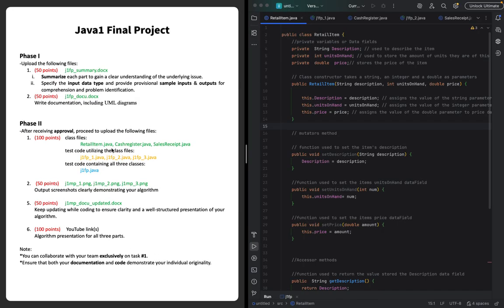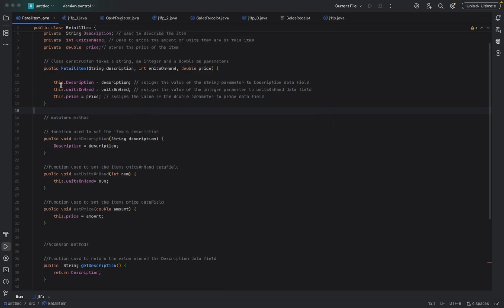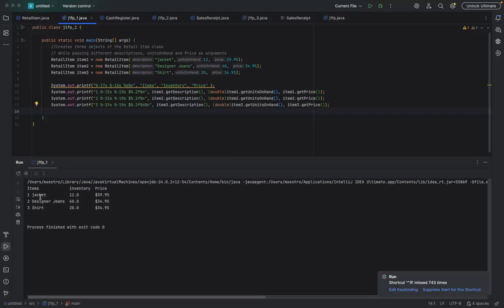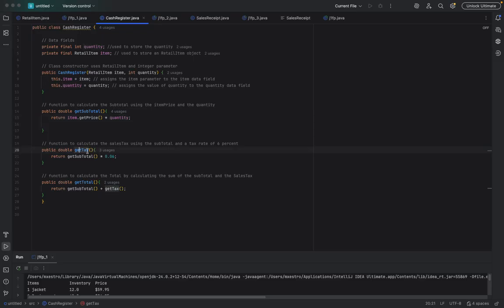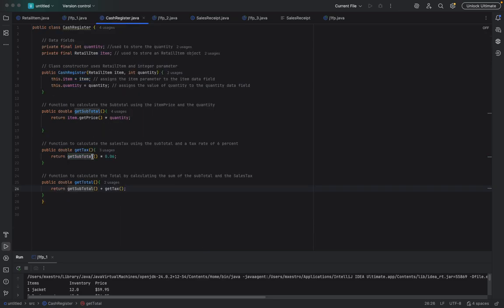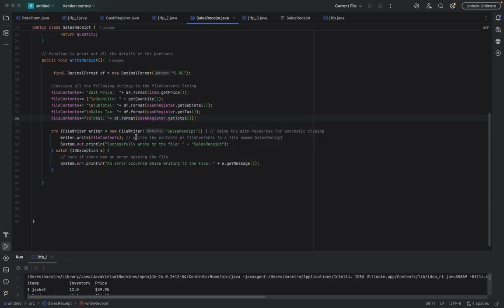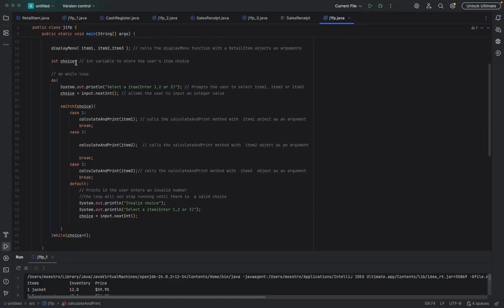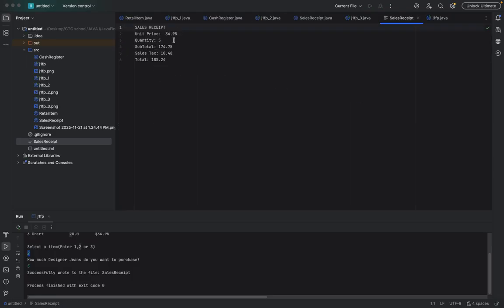Java I| Final Project presentation